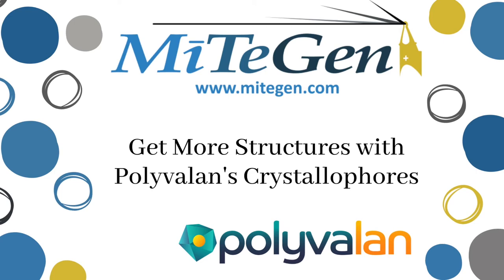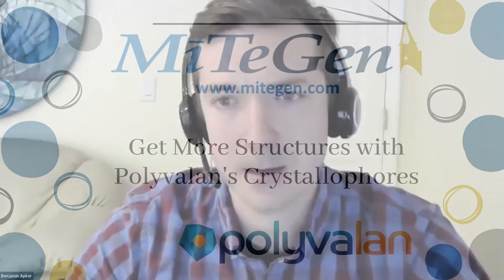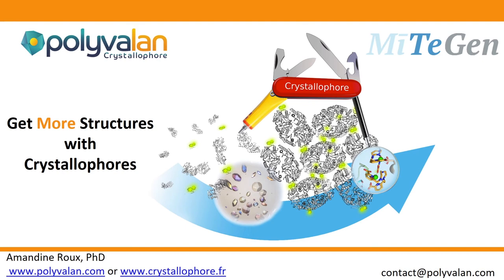Mitegen Polyvalan Crystallophore Meeting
Watch  our Polyvalan Crystallophore pre-screening and experimental phasing agents meeting and learn about how Polyvalans new generation of Crystallophores Lanthanide based complexes can help you get more structures.

During this meeting we discussed:

* What Crystallophores are
* Why should they be used and other expected outcomes
* Additional benefits
* Some structures solved by users

In addition there was a questions and answers session.